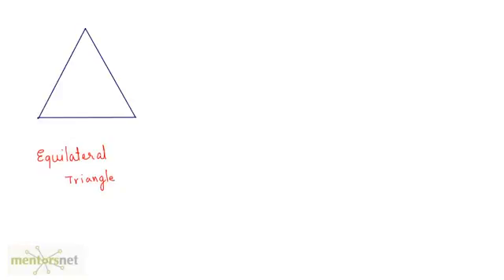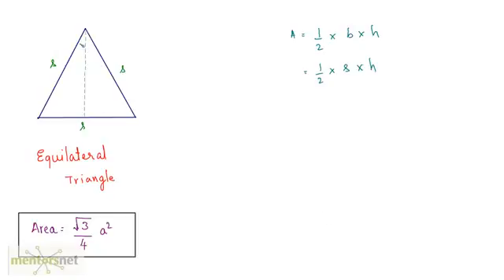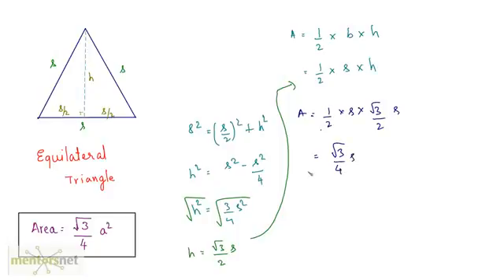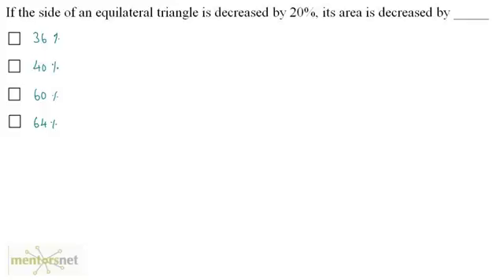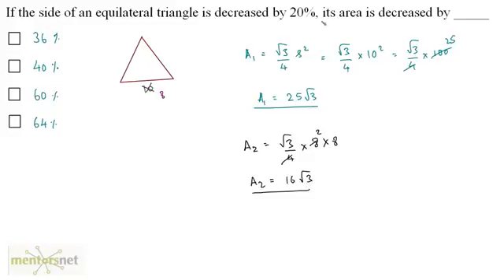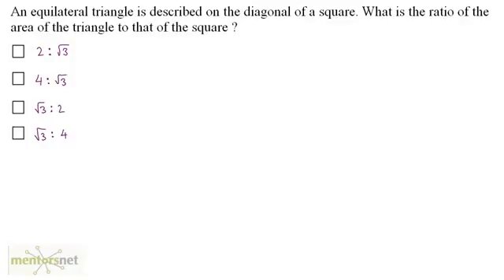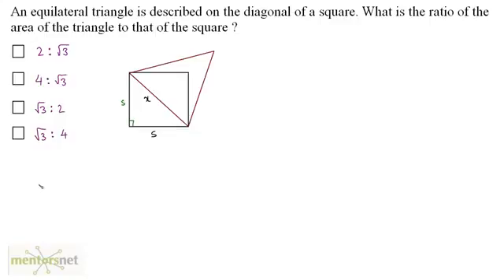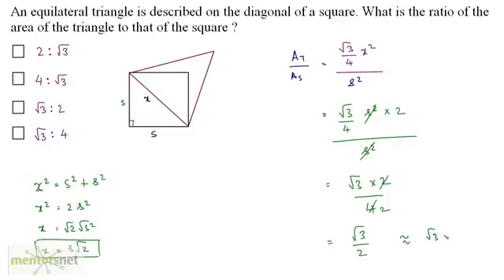QT 176 Question Set 3 on Triangles Low